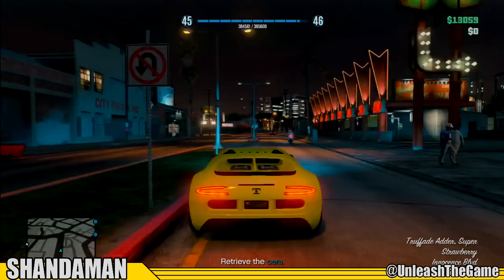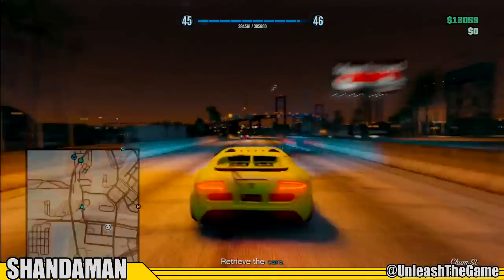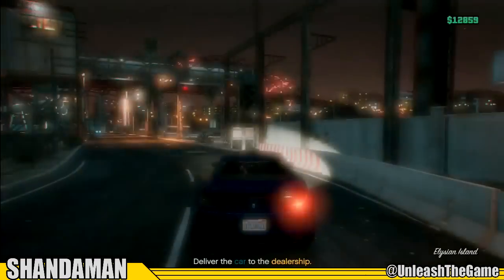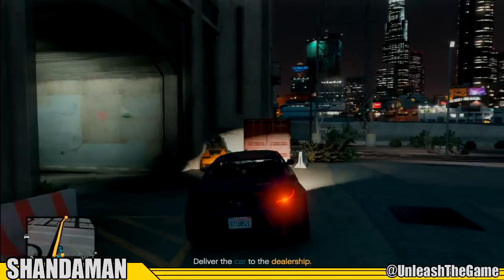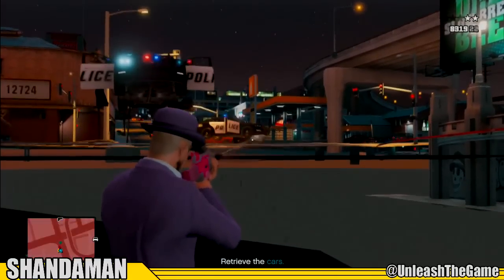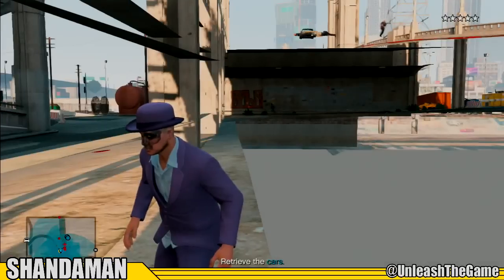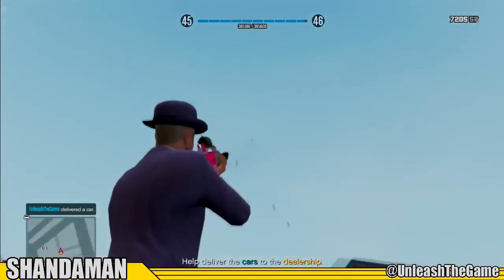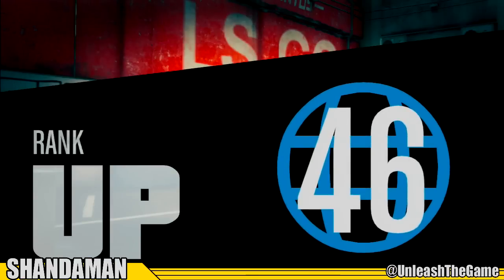GTA 5 Online - Unlimited Money Glitch After Patch 1.18 "Money Glitch" (GTA V 1.18 Money Glitch)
▼ This Video  Is: GTA 5 Online - Unlimited Money Glitch After Patch 1.18 "Money Glitch" (GTA V 1.18 Money Glitch)